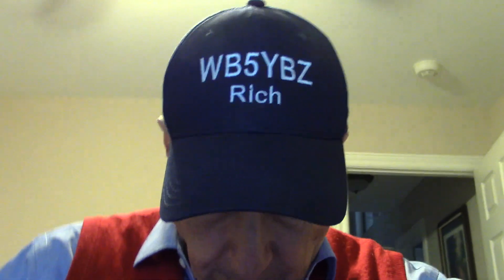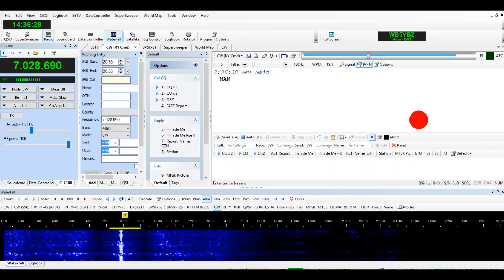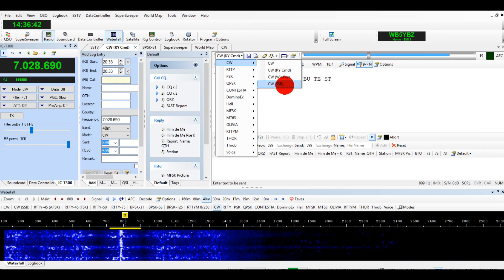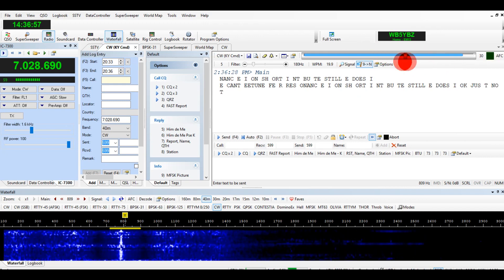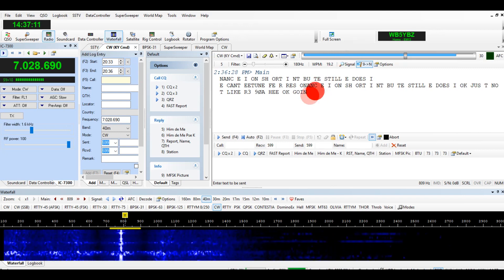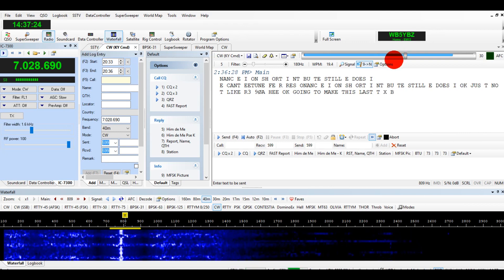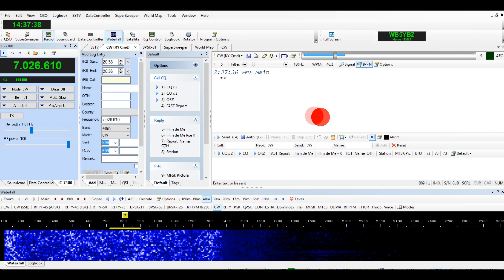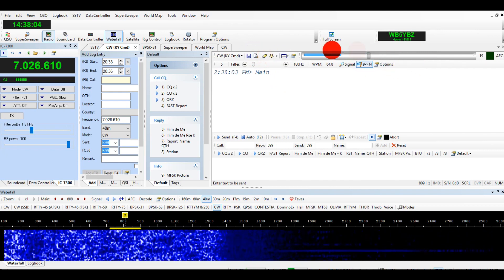Ham Radio Deluxe or HRD Decoding CW Morse Code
Ham Radio Deluxe decoding CW Morse Code.  HRD decoding 35, 30, 25, 20, 15, 13, ad 10 wpm from ARRL QST W1AW.  For the code schedule please look